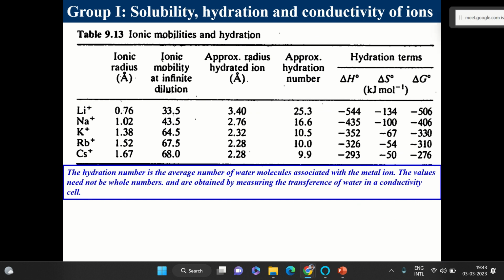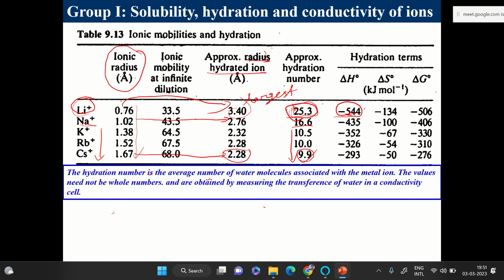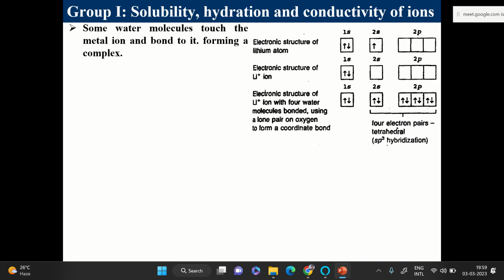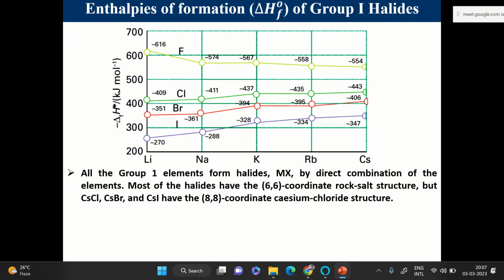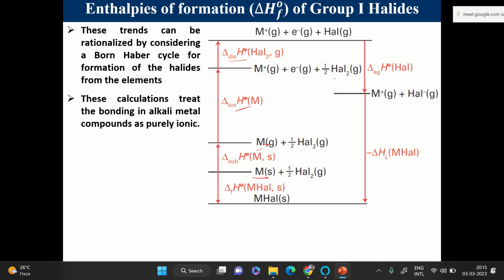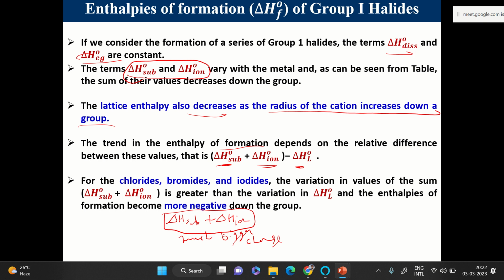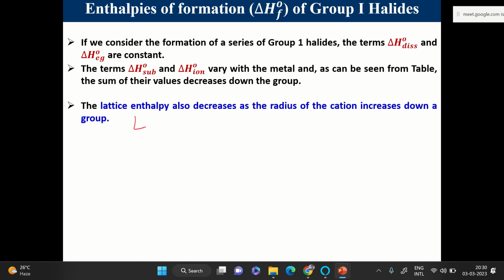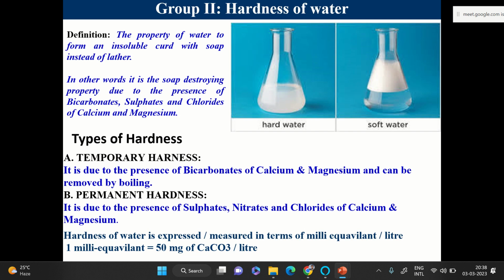s-block elements: Lattice energy, solubility, conductivity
This is recording of my online class on hydration, conductivity, lattice energy Group I salts meant for BSc BEd 1st sem